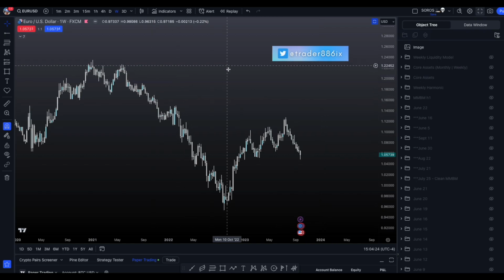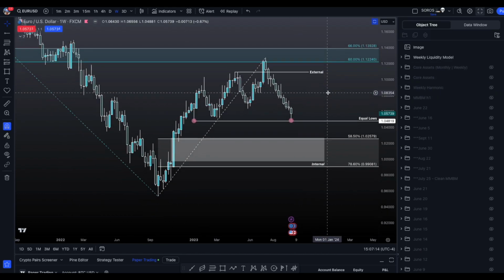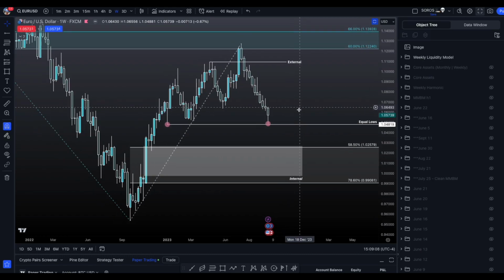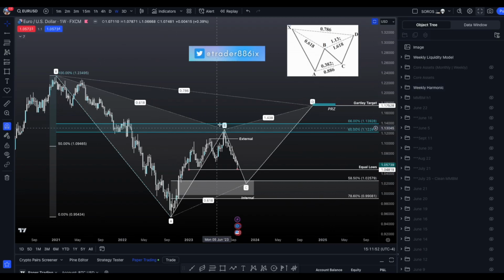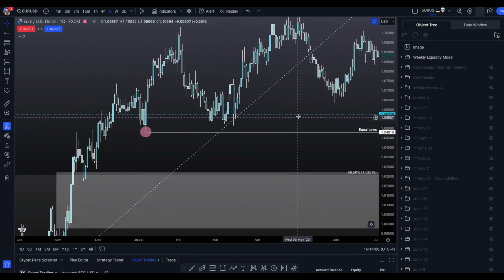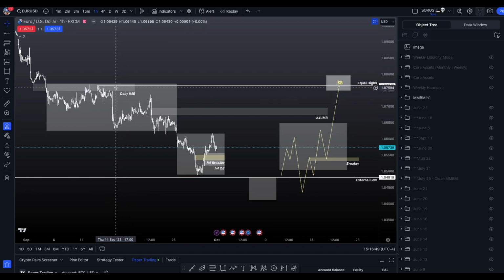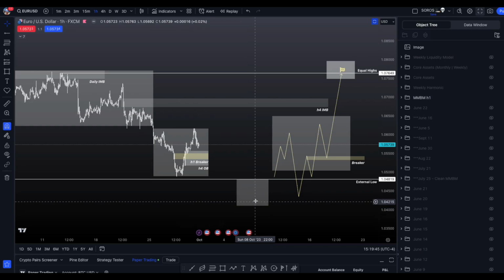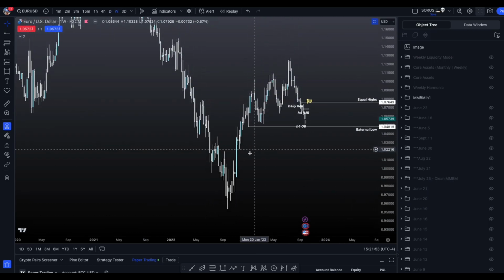$EURUSD - Full Top Down Analysis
For a change of pace this vid will be all about EURO USD. I'm looking to start my funded challenge next week and have been preparing for weeks. Enjoy!